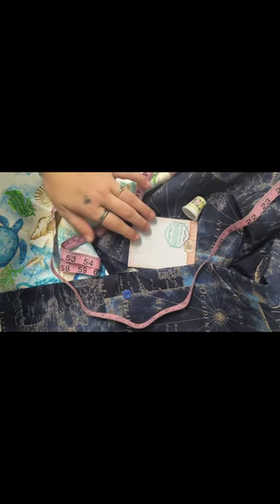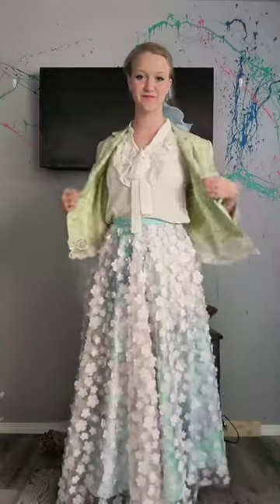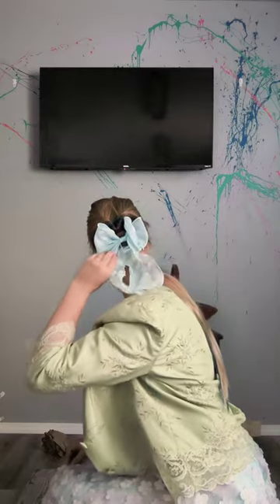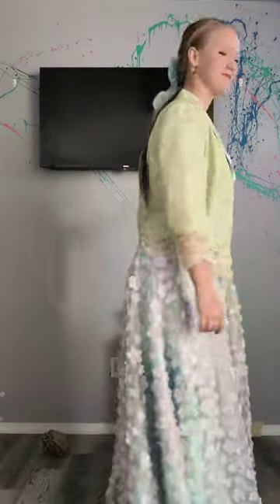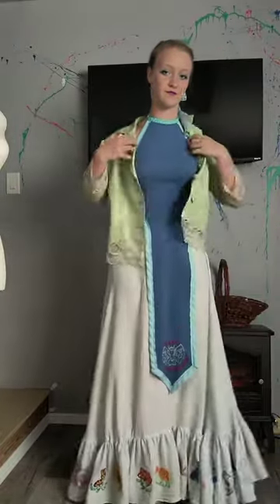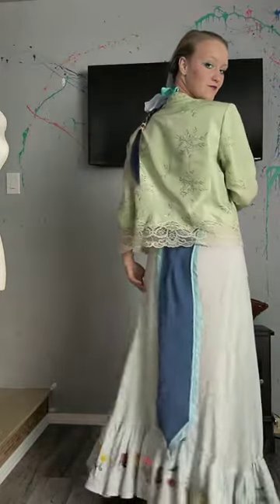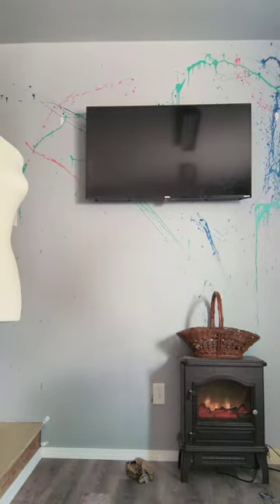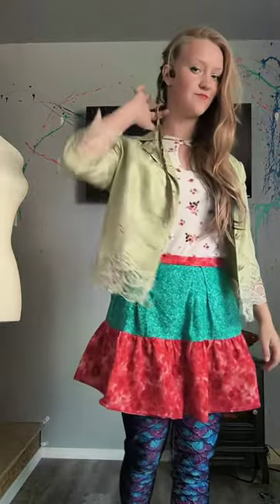styling a pretty green blazer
I thrifted this really pretty green blazer and decided to style it four different ways.